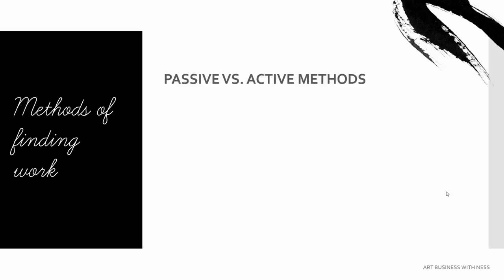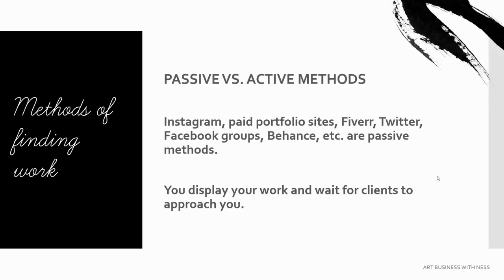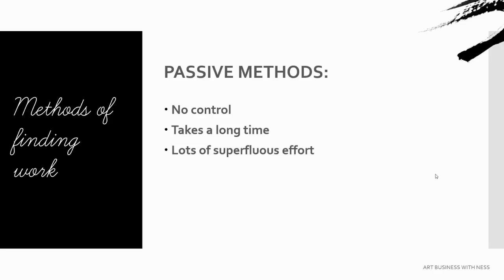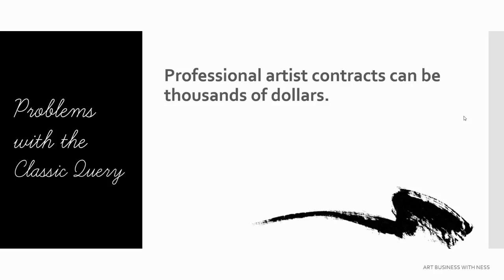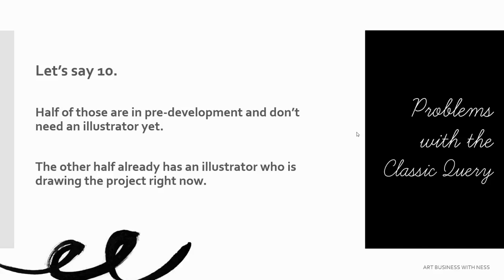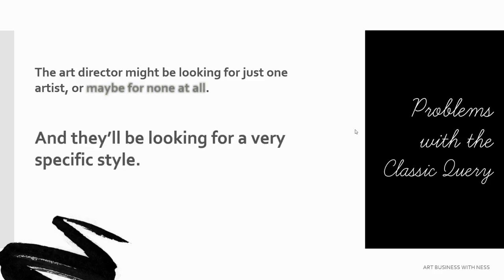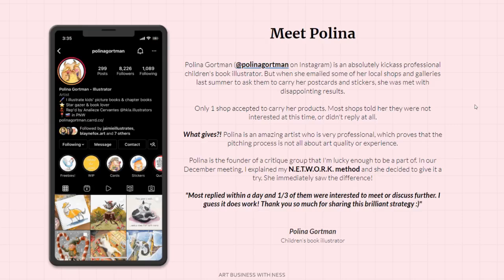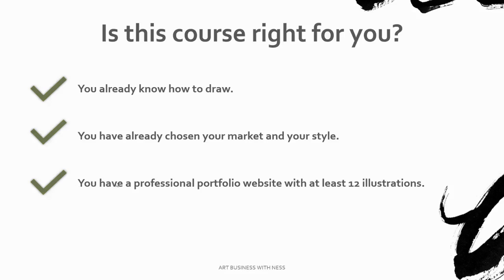How to contact art directors | How to start your illustration career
⭐️⭐️⭐️Want my help to get your illustration career started? Learn how to find clients, price your art and negotiate contracts with my mentorship program!

Welcome, illustrators!! I'm happy to present my free masterclass on the topic: How to contact art directors. It can be nerve-wracking to approach new clients! If you're looking for how to start your illustration career and you're not sure how to email art directors, this is for you! These tips will demystify finding illustration clients :)

RECORDING EQUIPMENT